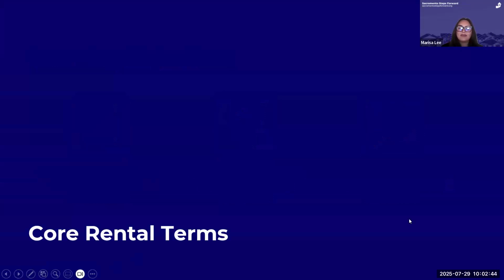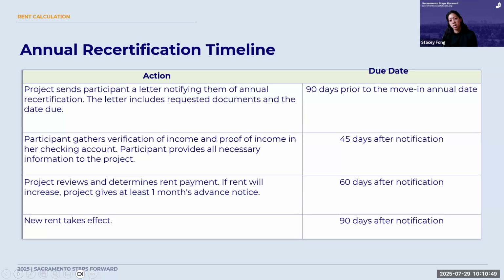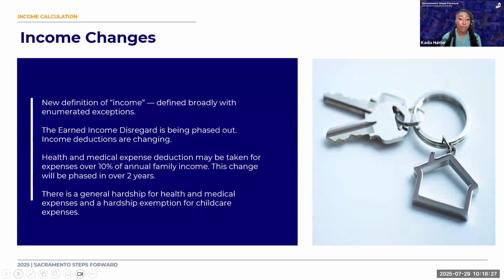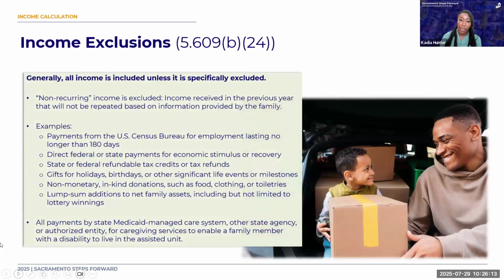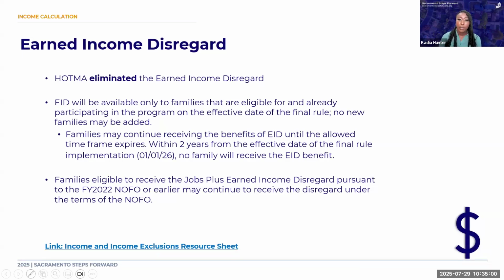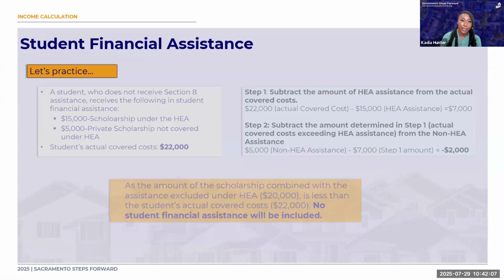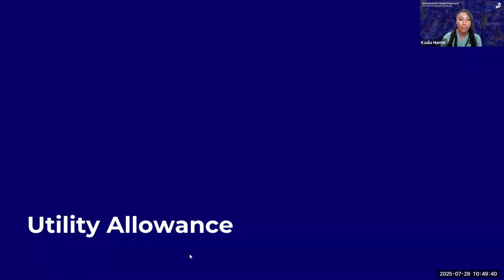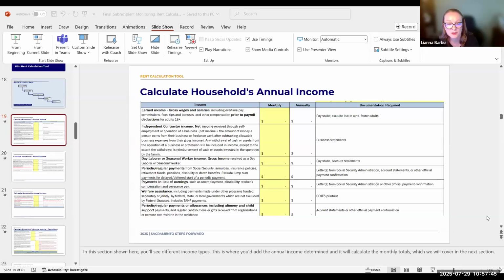2025 Subrecipient Monitoring Training Series: Rent Calculations